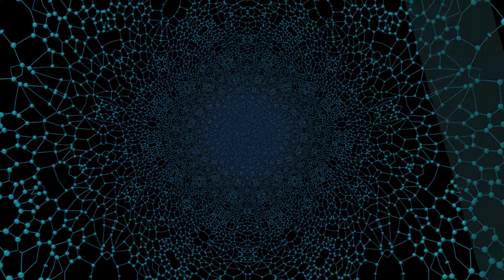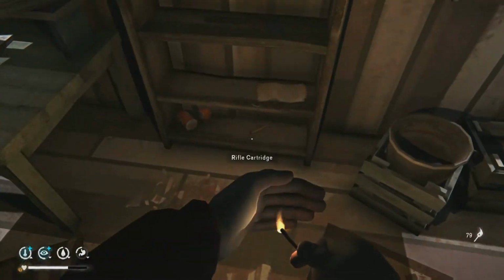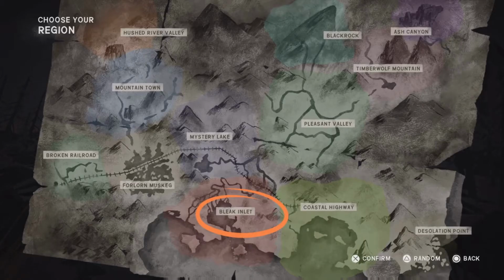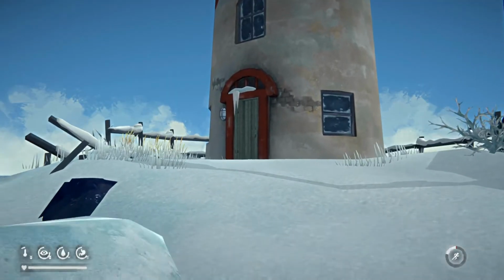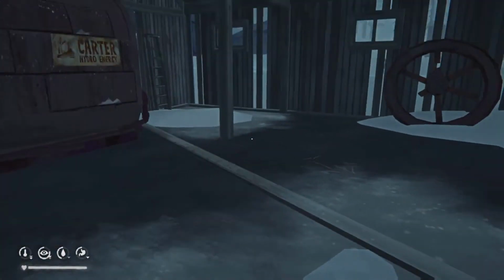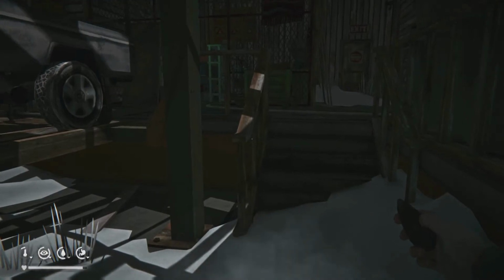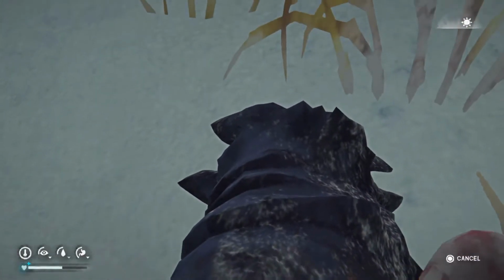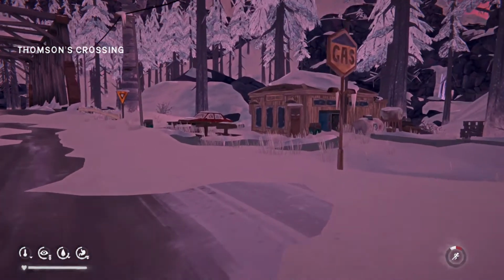The Long Dark-Ranking The Regions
Ranking all the regions in The Long Dark based on enjoyability.

Check out some of the other gaming videos on the channel.